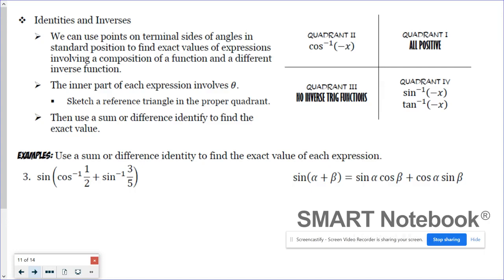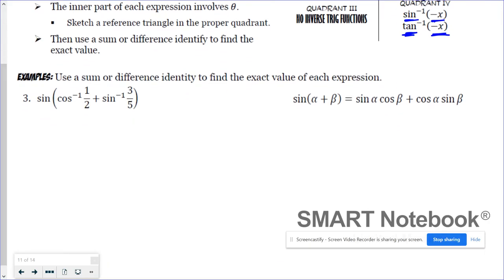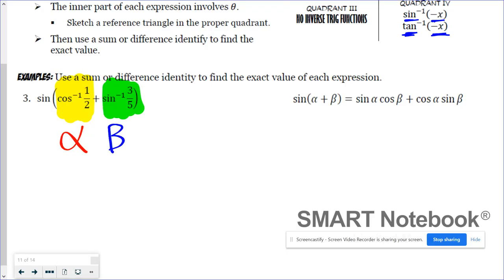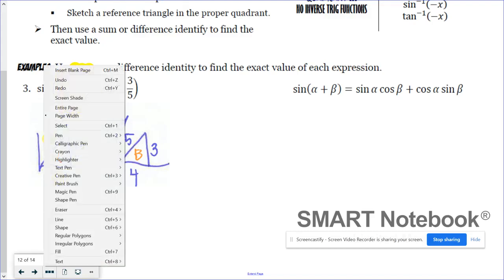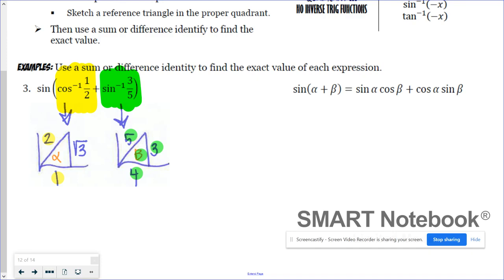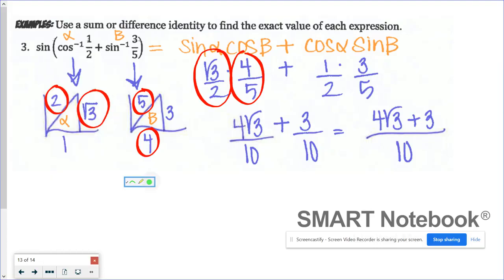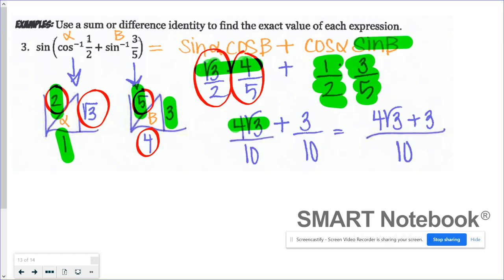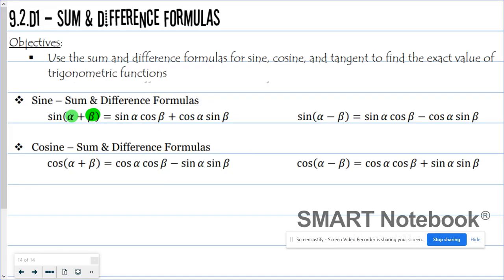Sum & Difference Trig Formulas (Part 3)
Features using a sum or difference formula to find the exact value of a trig function given two inverse trig functions. (This is example 3 of 3.)